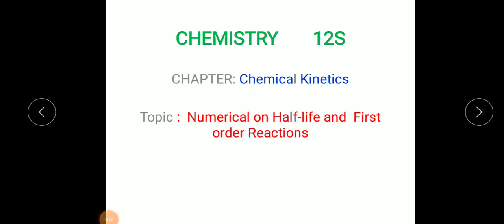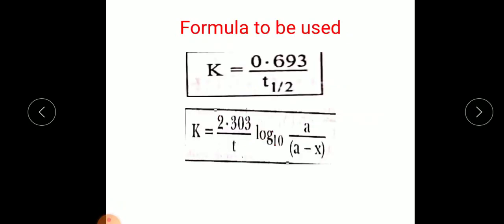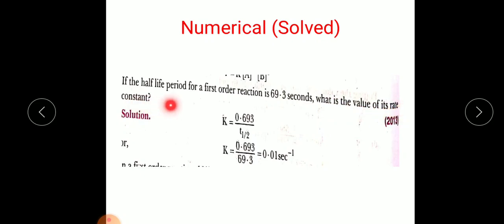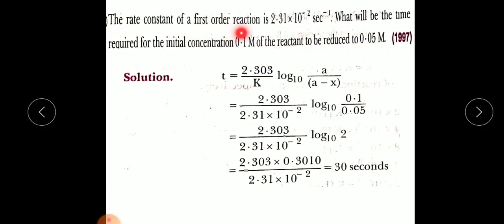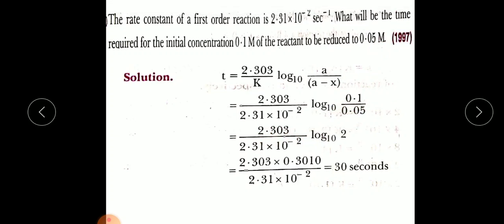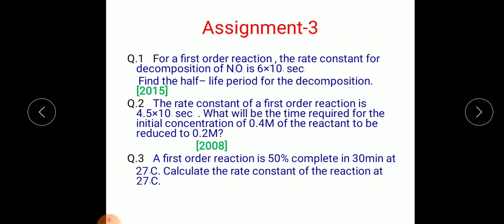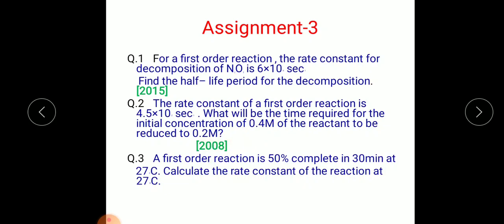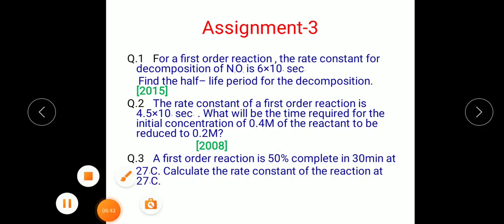Numerical on first order reaction